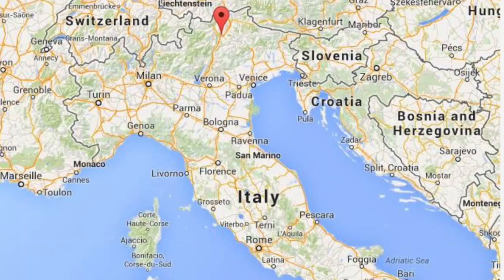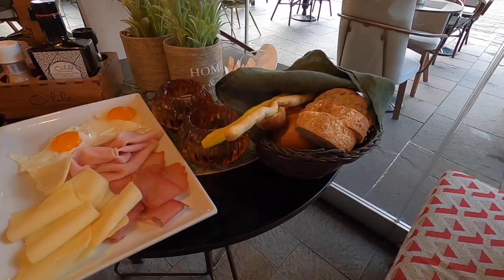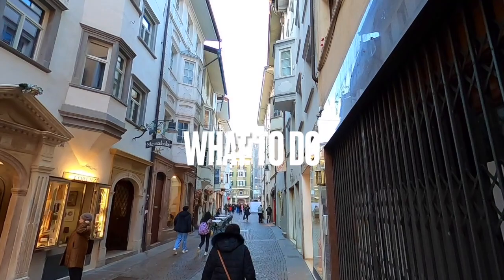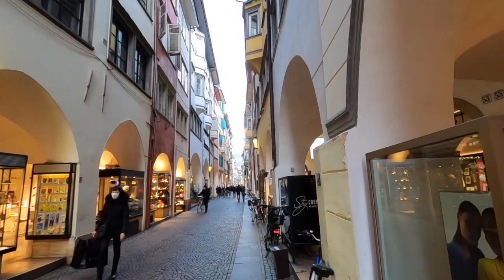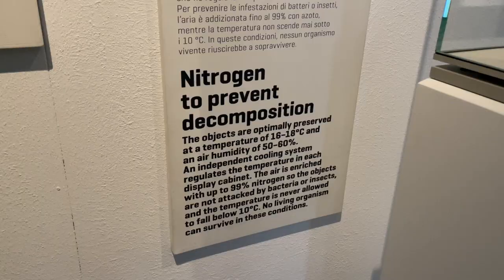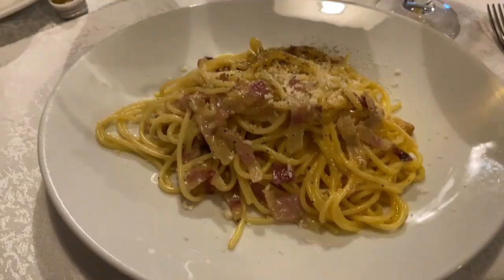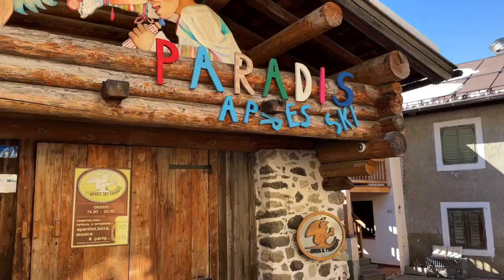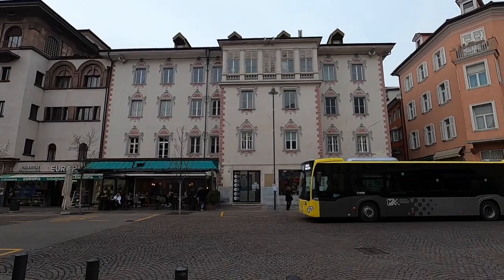Bolzano/Bozen Italy Itinerary + A Day Trip to Canazei [getting there, hotel, what to do, Ötzi]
Hello, we are Will and Alex and today we are in Bolzano/Bozen in Northern Italy. We were there for a weekend trip with friends and to snowboard the Dolomites! We stayed in Bolzano, but drove to Canazei for a day trip.

PDF of recommendations to screenshot is at the end of the video!

Timestamps:
0:00 Start
0:22 Getting there
0:35 Where we stayed
2:20 What we did
3:30 Ötzi the Iceman [all about the museum]
6:15 Canazei for Snowboarding